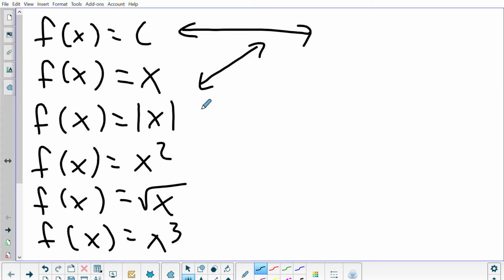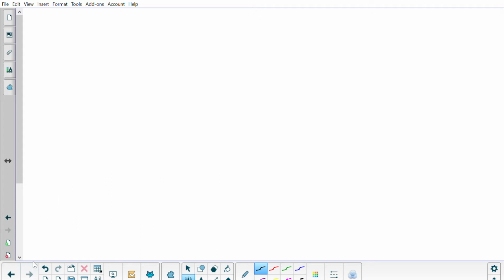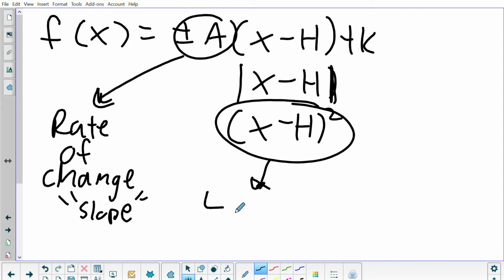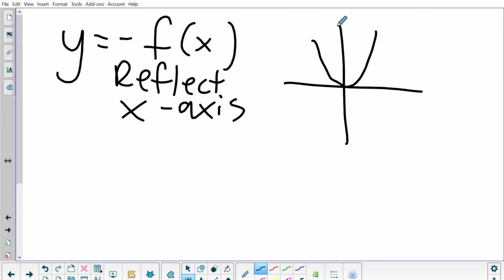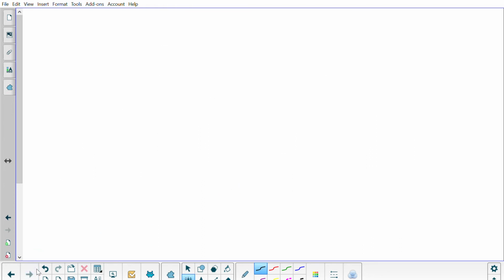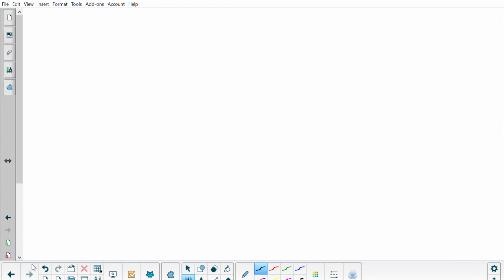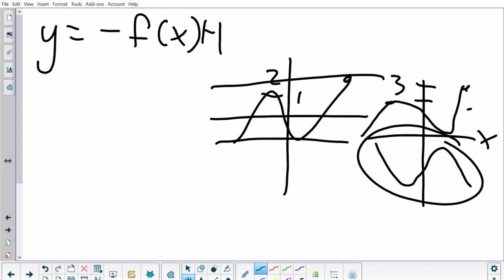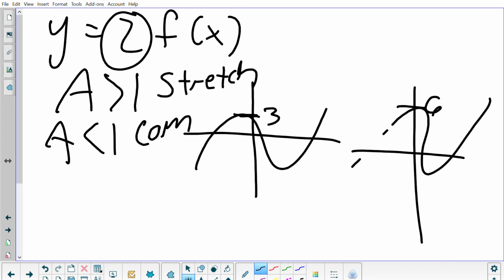cat 2 5 compare to parent graph